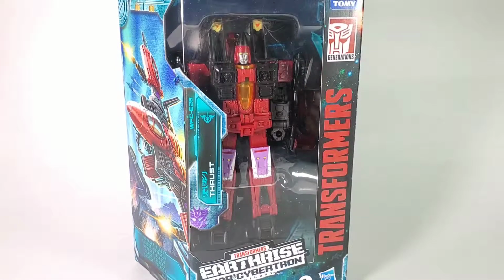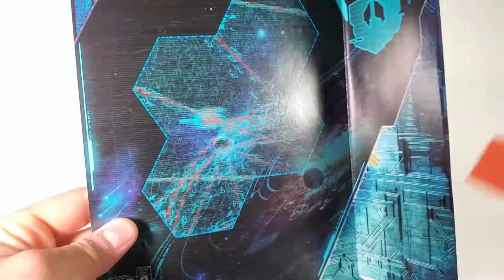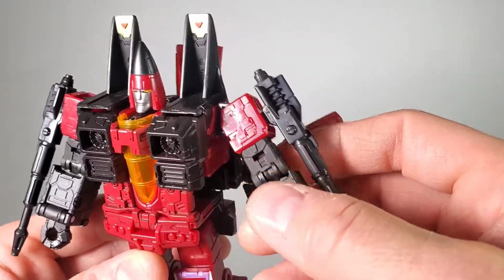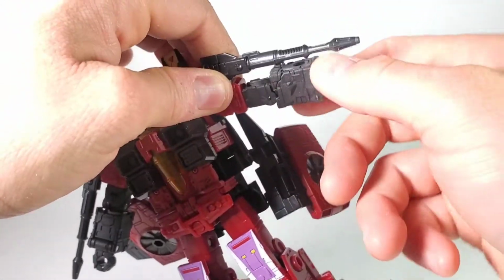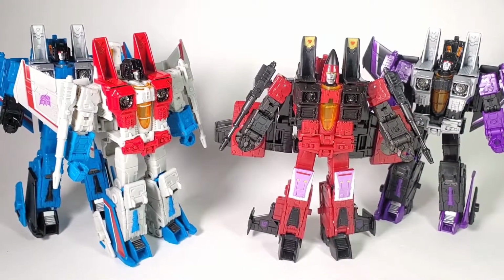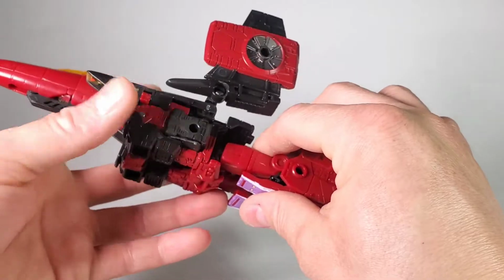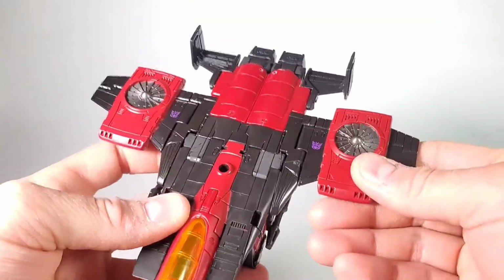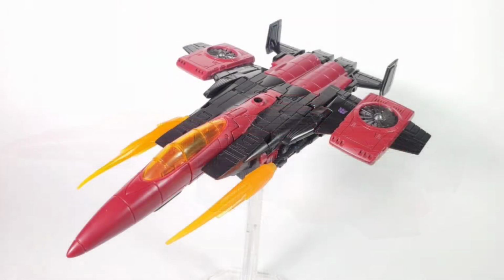Transformers Earthrise Thrust Review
here is my review of the Transformers Earthrise War for Cybertron Voyager class Thrust figure. I show you all about the figure as well as showing you how to transform him.